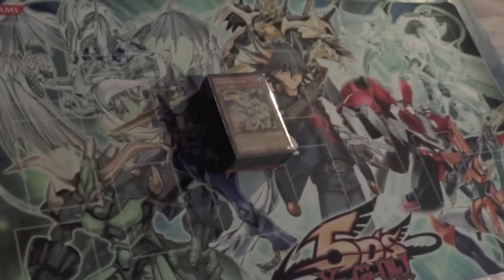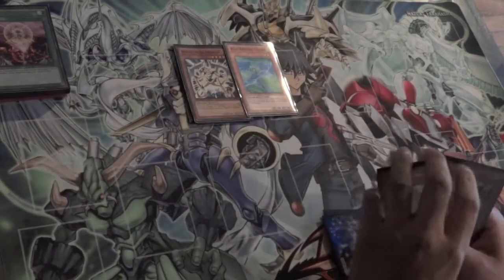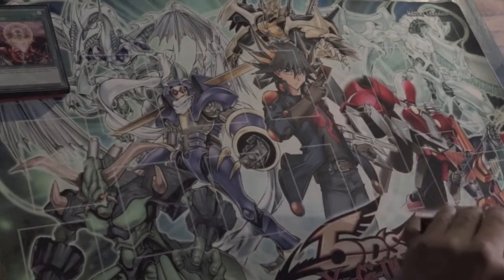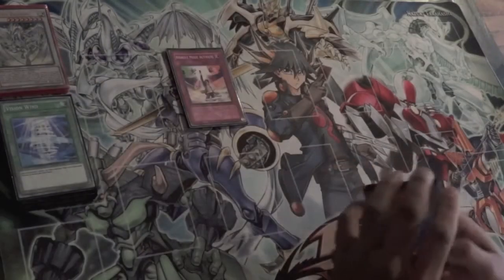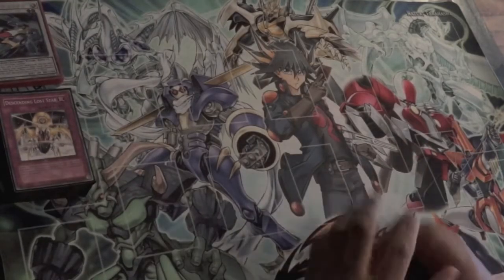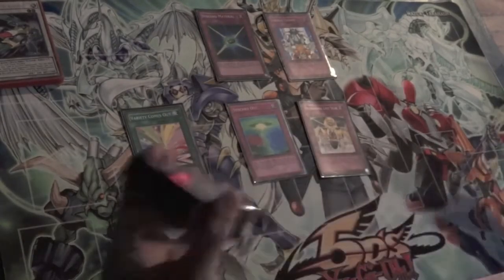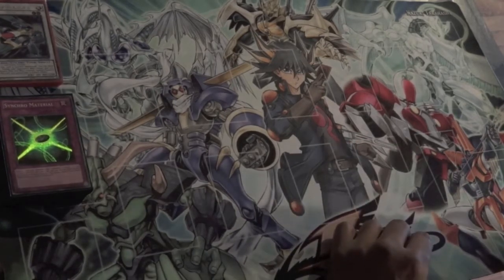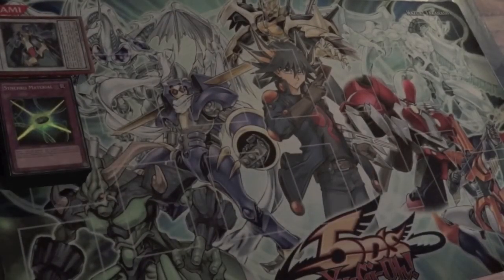Character Deck - Yusei Fudo - Stardust Turbo Deck Profile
Hello Yu-Gi-Oh Fans!!  For all the fans of Stardust Dragon! Have fun using the might power of Yusei's Signer Dragon! Experience the power of Accel Synchro! SHOOTING SONIC!!! Have fun! If you have any Character Decks that you would like to see, then write it down in the comment section below. Next up is Character Deck - (Aster) Edo Phoenix - Version 1 Deck Profile
Link Available Soon:

Previous Deck Profile:
Character Deck - (Jaden) Judai Yuki - Neos Turbo Deck Profile

Decklist
Yusei Stardust Deck

Tuners:
Debris Dragon
Blue Express Falcon
Effect Veiler
Quickdraw Synchron
Bri Synchron
Turbo Synchron
Unknown Synchron
Nitro Synchron
Road Synchron
Junk Synchron

Monsters:
Stardust Dragon/Assault Mode
Stardust Xiaolong
Stardust Phantom
Bright Star Dragon
Level Warrior
Quillbolt Hedgehog
Turbo Booster
Tuningware
Stronghold Guardian
Speed Warrior
 Rockstone Warrior
Shield Wing

Traps:
Starlight Road
Stardust Flash
Shooting Star
Assault Mode Activate
Synchro Out
Urgent Tuning
Graceful Revival
Scrap-Iron Scarecrow
Miracle's Wake
Defense Draw
Synchro Material
Descending Lost Star

Spells: One For One
Variety Comes Out
Speed Fusion
Synchro Return
Angel Baton
Vision Wind

Extra Deck:
Stardust Dragon
Shooting Star Dragon
Dragon Knight Draco-Equiste
Road Warrior
Junk Destroyer
Nitro Warrior
Turbo Warrior
Junk Warrior
Armory Arm
Formula Synchron

Side Deck:
Majestic Star Dragon
Majestic Dragon
Hyper Synchron
Mono Synchron
Ghost Gardna
A/D Changer
Damage Eater
Big One Warrior
Synchro Ring (Anime)
Space Jump (Anime)
Hope for Escape
Half Shut
Battle Watlz
Silver Wing
Advance Draw